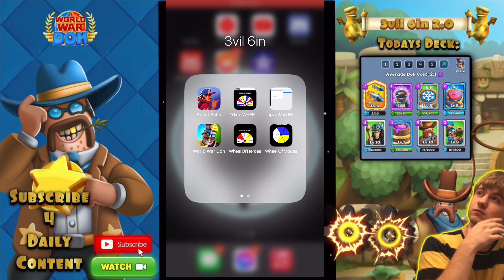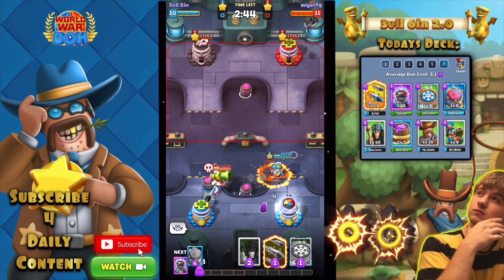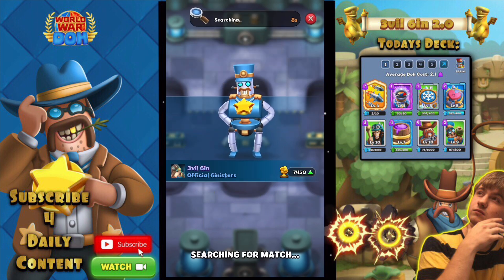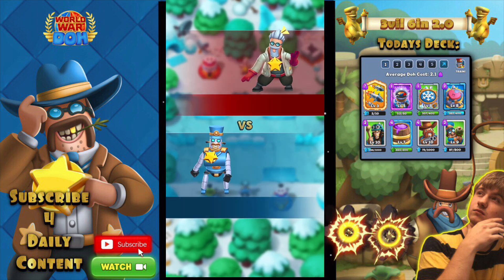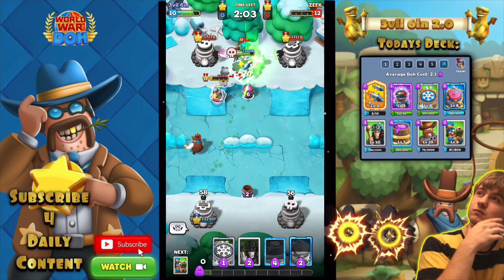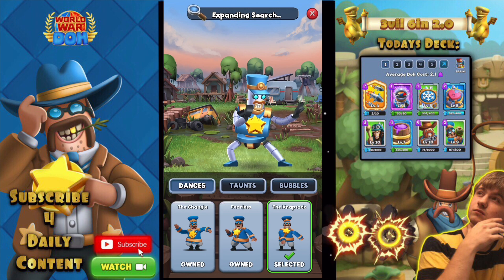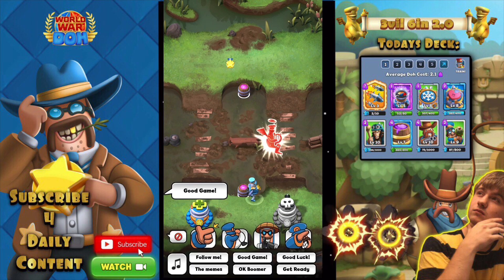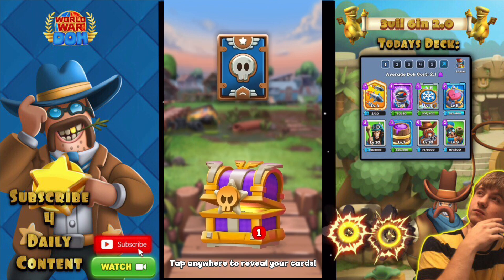Working with magic! Crazy magic Missiles deck! WORLD WAR DOH Tips Tricks & Hacks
Follow me for more:
Hey thanks for clicking on the video! I’m 3vil 6in a mobile player thats been gaming for years on end and now I’m recording all my game plays and taking you with me! Have an amazing day and stay safe!

3vil 6in twitter:
Twitter.com/@3vil6in

3vil 6in Instagram:
3vil6inyt
3vil 6in Facebook Page